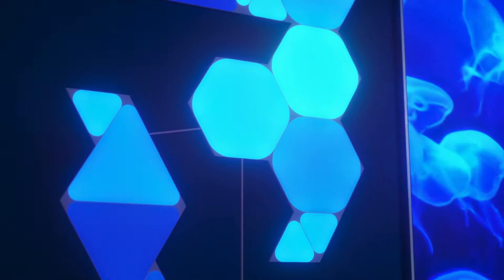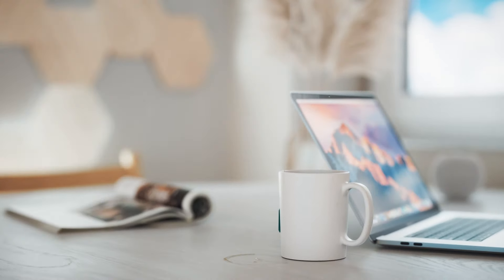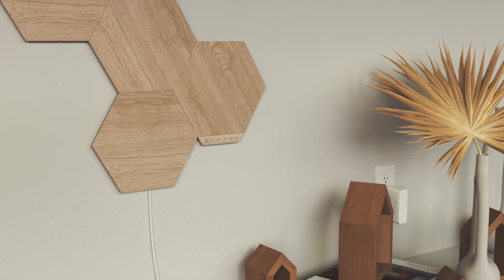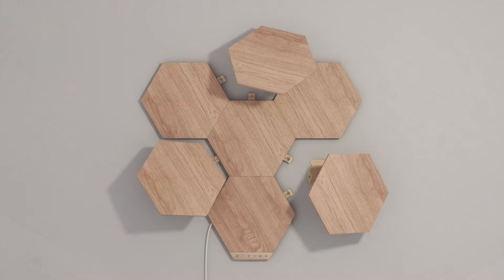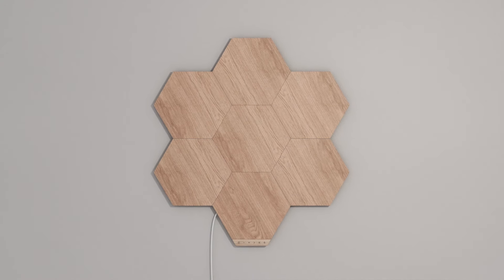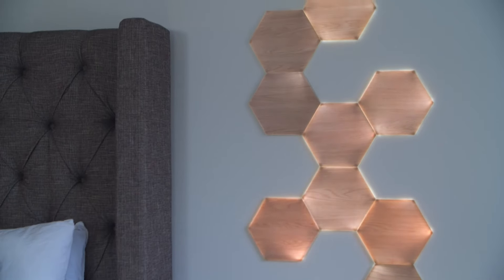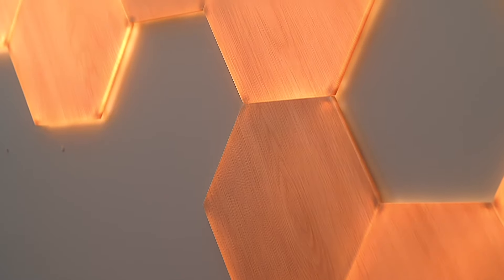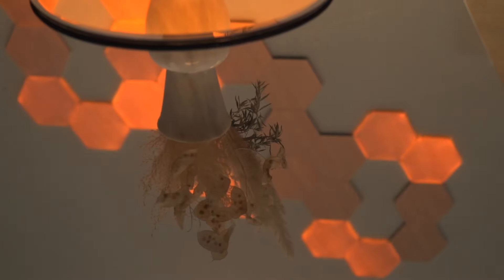The Inspiration Behind Nanoleaf Elements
The NEW Nanoleaf Elements Wood Look Hexagons offer bespoke smart lighting that merges the worlds of nature and design for the very first time. Nanoleaf CEO and Co-Founder Gimmy Chu explains the design philosophy and inspiration behind the company's newest product. Learn about every detail, from the color and wood grain texture of the panels, to the new technology that sets them apart from anything else in the smart lighting space.